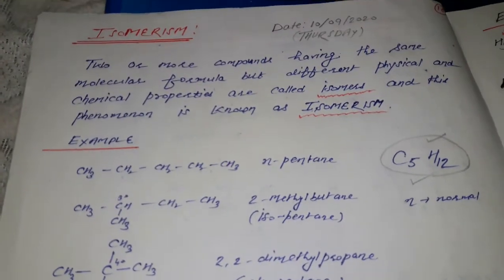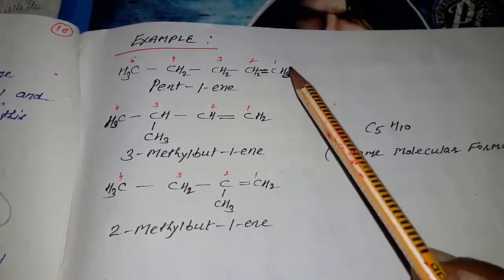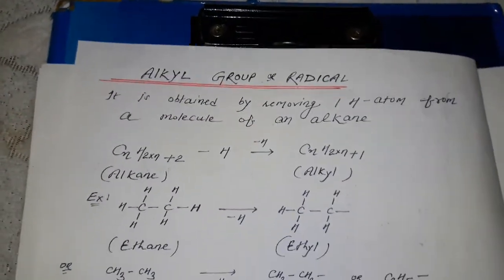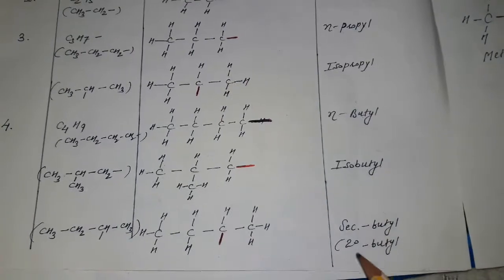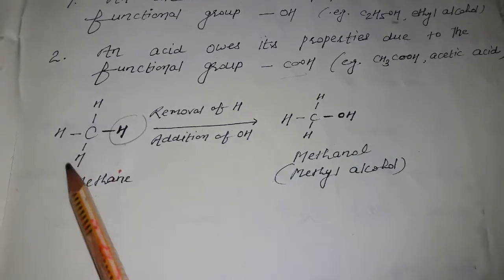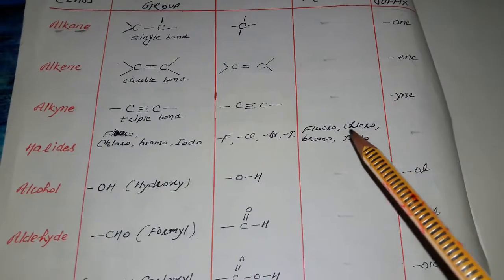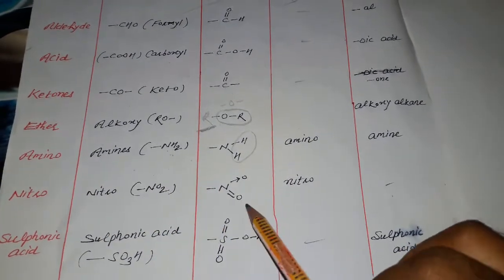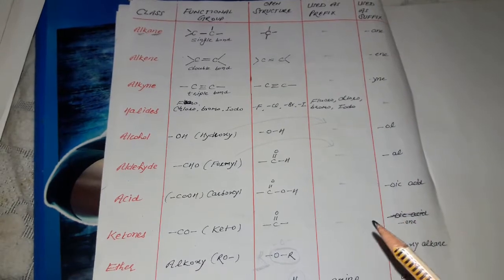10th CISCE CHEMISTRY ##/LESSON:ORGANIC CHEMISTRY #//ISOMERISM+ALKYL GROUPS + FUNCTIONAL GROUPS